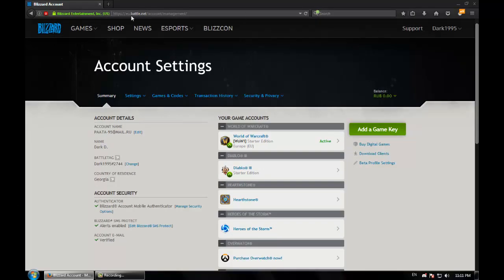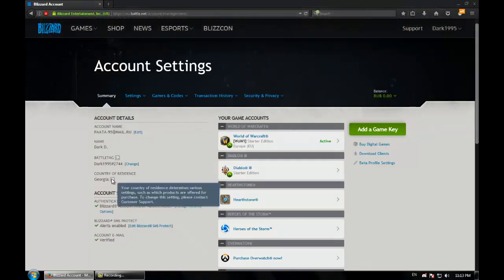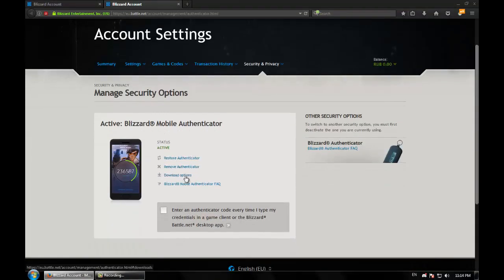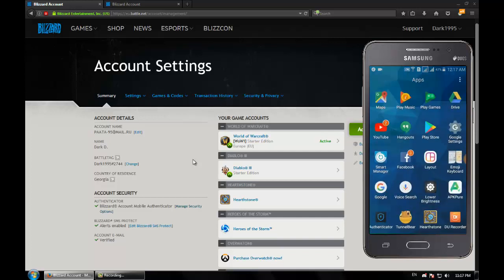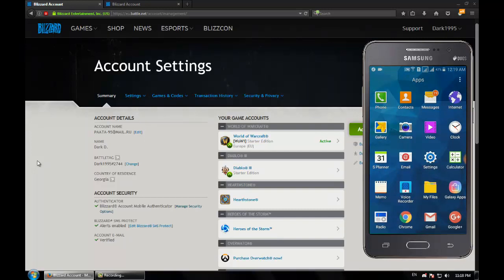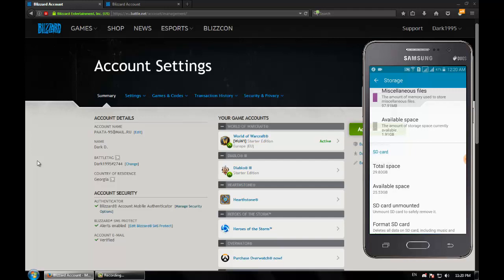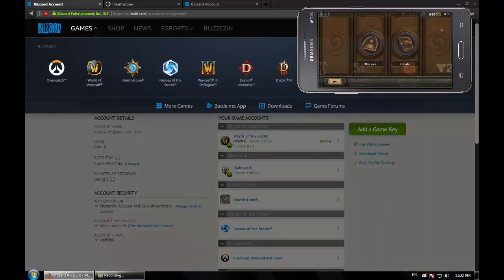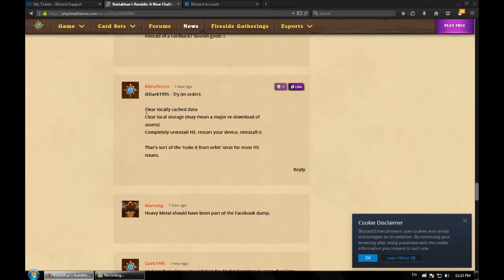Shop Closed Fix! - Account Progress Lost Fix! - Heartstone Mobile/Android Fix!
Update: The tickets were canceled because you had to "Turn-Off the Pop-Up Blocker" because chat window appears on Pop-up and i didn't knew! sorry HS devs, yet better use Java instead of Pop-Up...;
In this video I will teach you how to fix Heartstone for mobile!
Shop Closed - Is annoying bug that can be caused by multiple reasons!
 Account Progress Loss - can be caused by 2 reasons, one is easy and you can fix it by yourself (watch video) second requires Blizzard support team!
Can't buy items in Shop - can be caused by the Region you live in, need Battle.net support assistance!
Account Progress Lost - Had account, when log in on phone you start from tutorial!